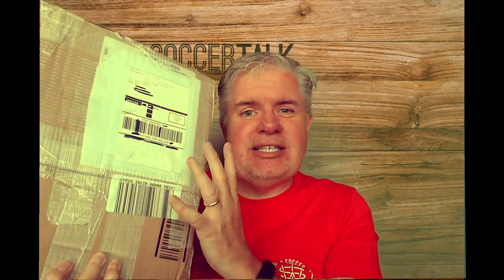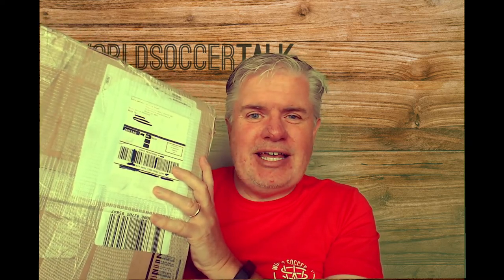Unboxing Orbis World Cup 1990 - The Greatest Soccer Sticker Album of All Time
Here's our unboxing of Orbis World Cup 1990 - the greatest soccer sticker album of all time featuring the history of the FIFA World Cup, the greatest players, stories and more.

— Browse eBay for Orbis World Cup 90 Collection